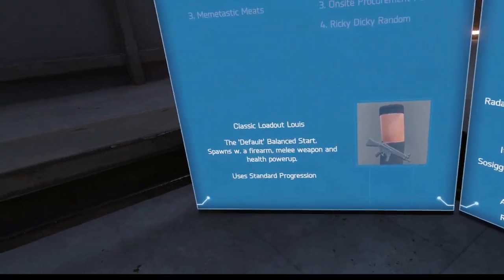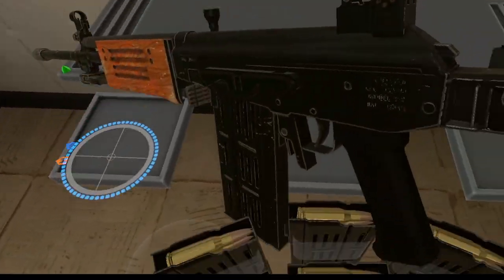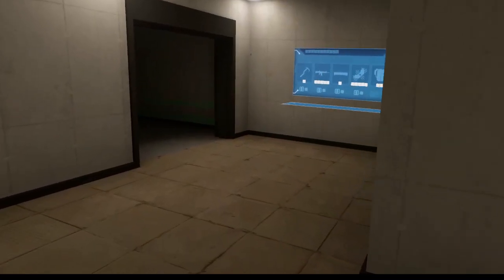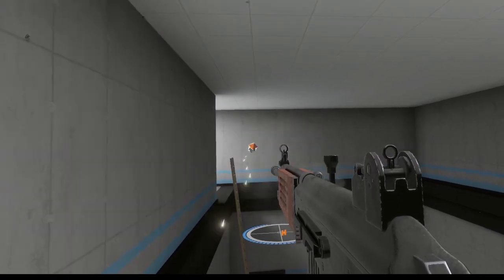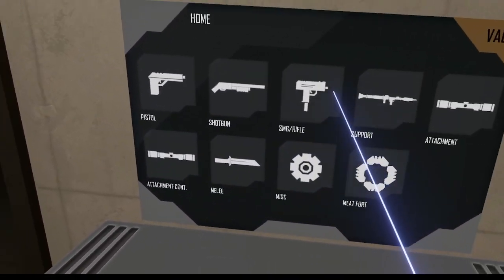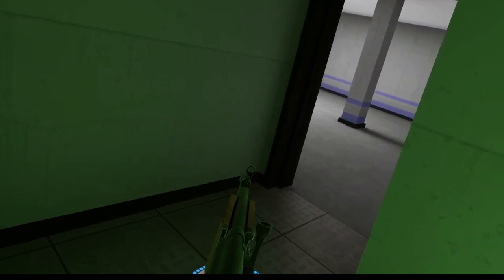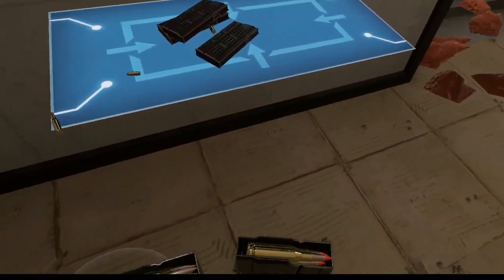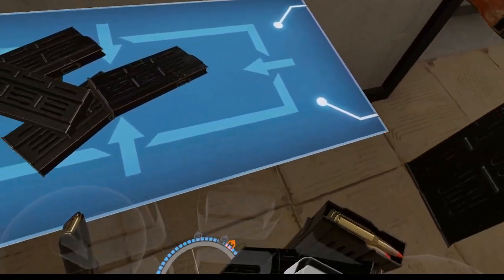israel defence force infantry set up in H3VR (T&H LIMITED AMMO)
in episode we are doing a israel defence force loadout from the 1980's
sorry if the loadout isnt the most accurate. its hard finding out what they use at a given era